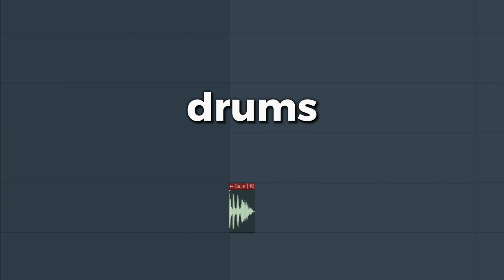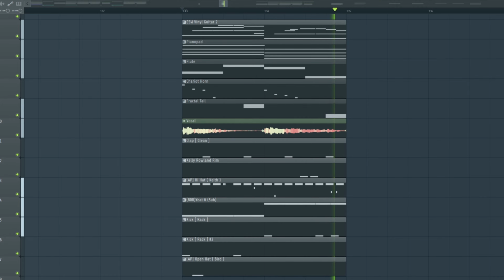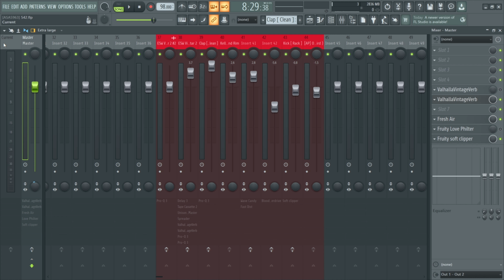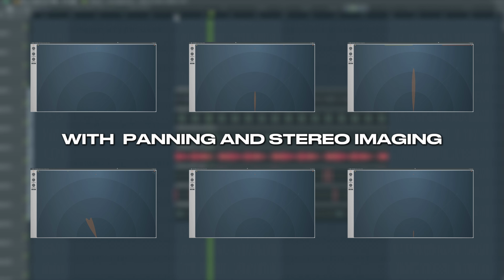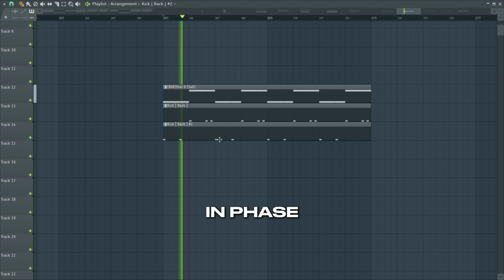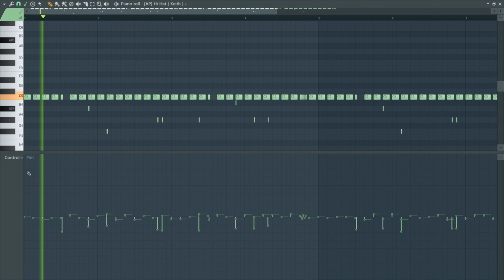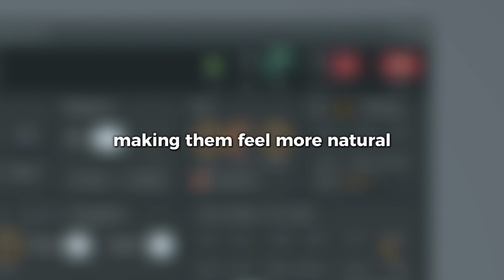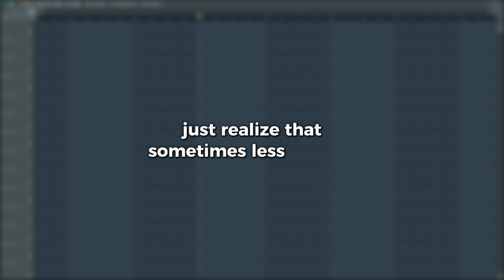make your DRUMS simple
sometimes it's better to leave a little room for the artist

Free Products 💸 Early access ⏱ Exclusive content just for you ⁉